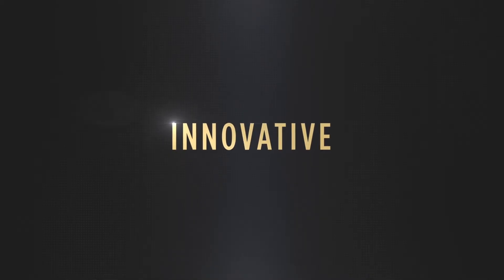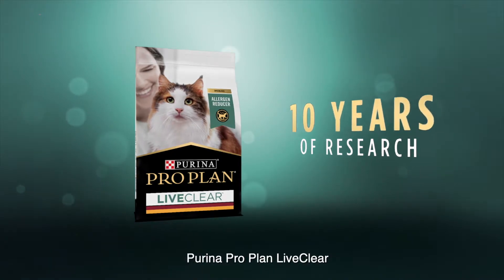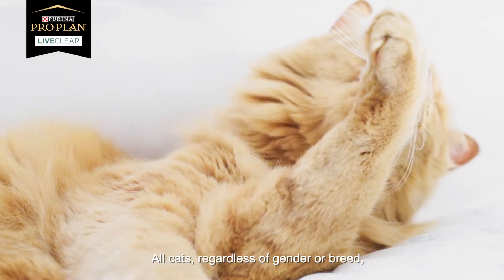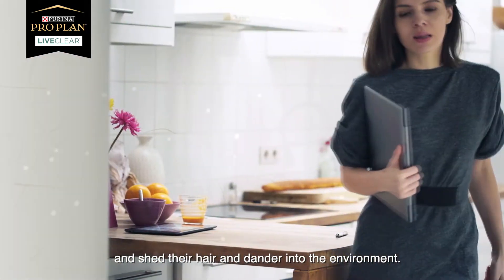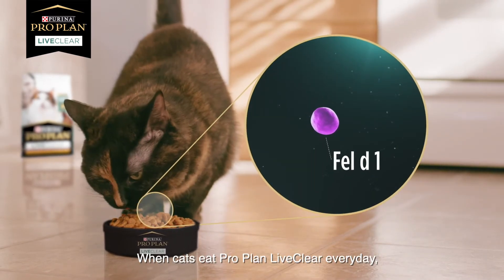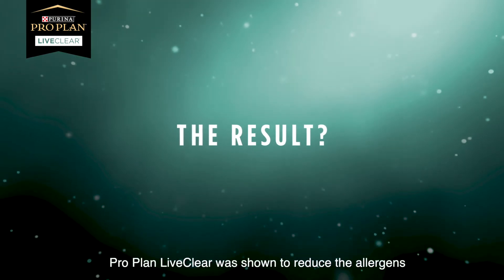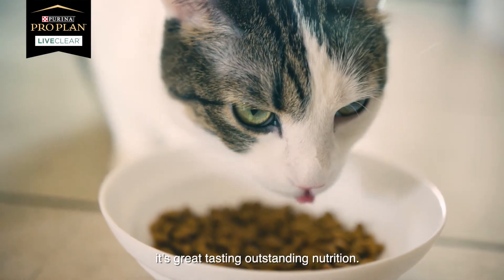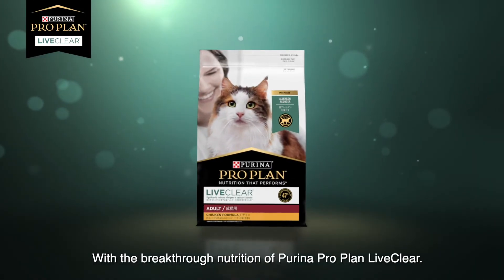PURINA PRO PLAN LiveClear Cat Allergen Reducing Food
With more than a decade of research, PRO PLAN LiveClear is a first-of-its-kind cat food that safely and effectively reduces cat allergens. All cats, regardless of gender or breed produce an allergen called Fel d 1 in their saliva. When cats groom themselves they spread the saliva onto their hair and shed the allergens in the environment. When cats eat LiveClear everyday a key protein found in eggs binds to the Fel d 1 in cat saliva and neutralises it. When cats are fed LiveClear, it has been shown to reduce the allergens of cat hair and dander in the 3rd week of feeding by 47%. Learn more about LiveClear and discover what life changing nutrition can do for you and your cat